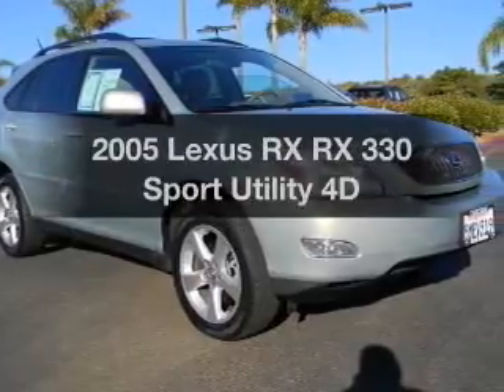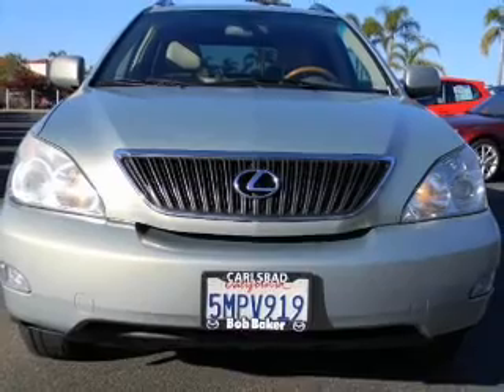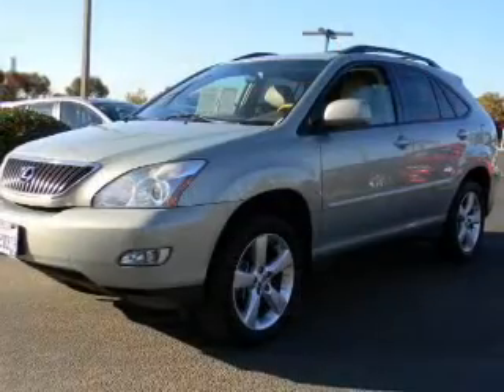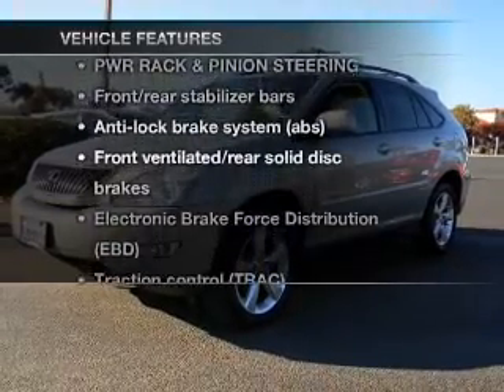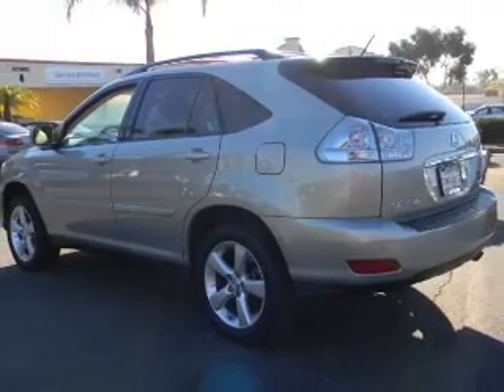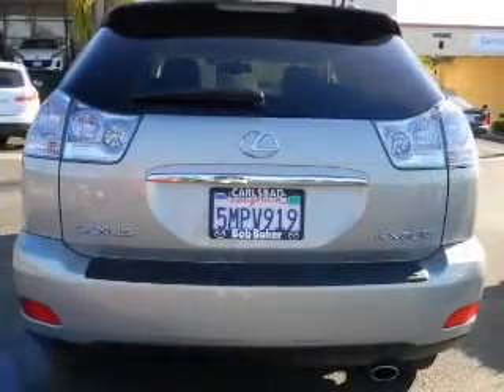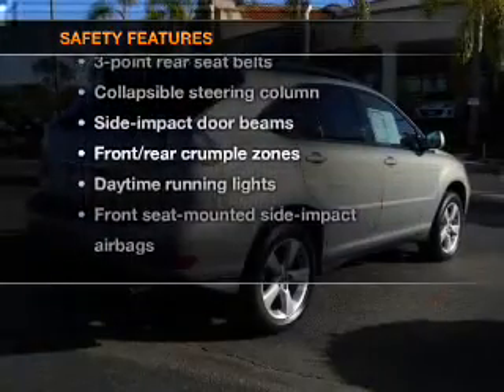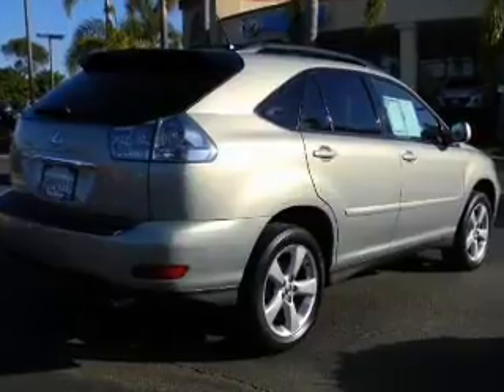2005 Lexus RX - Carlsbad CA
Year: 2005
Make: Lexus
Model: RX
Trim: RX 330 Sport Utility 4D
Engine: 6 cylinder 3.3 Liter
Transmission:
Color: Bamboo Pearl
Mileage: 70596
Address:
5555 Car Country Dr.